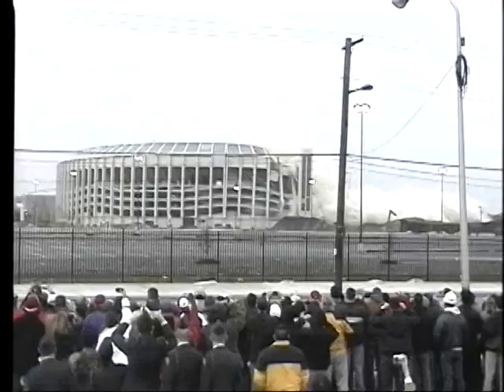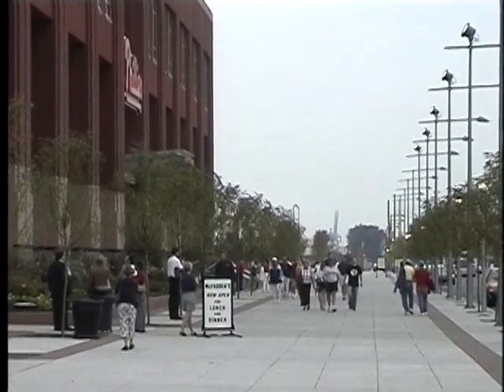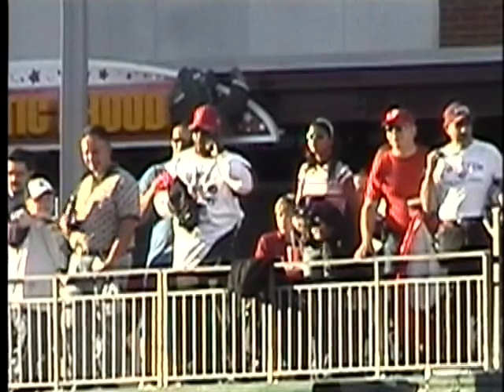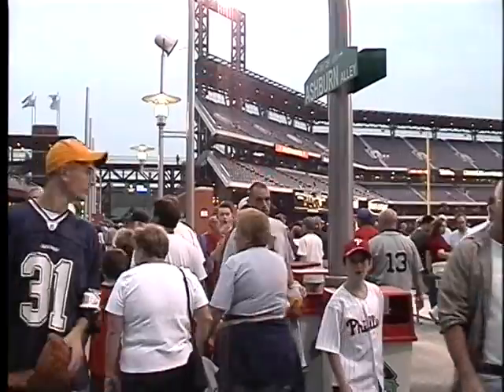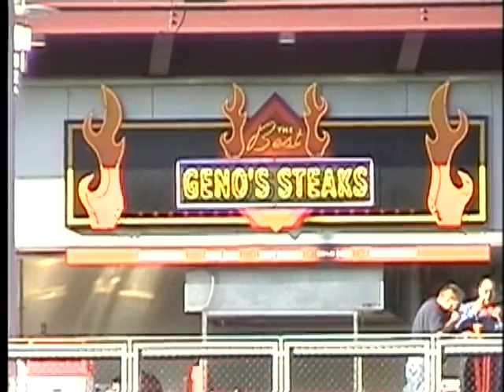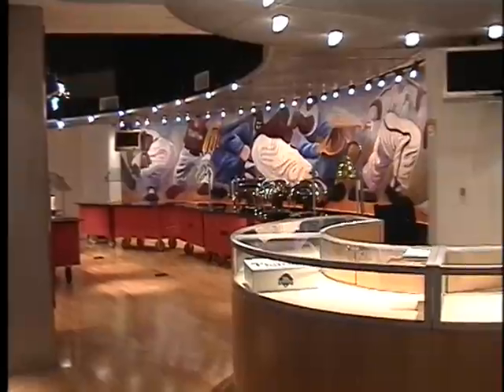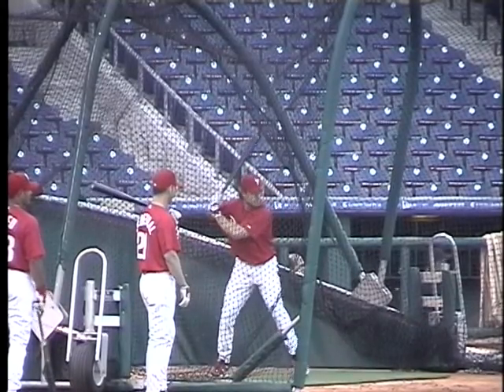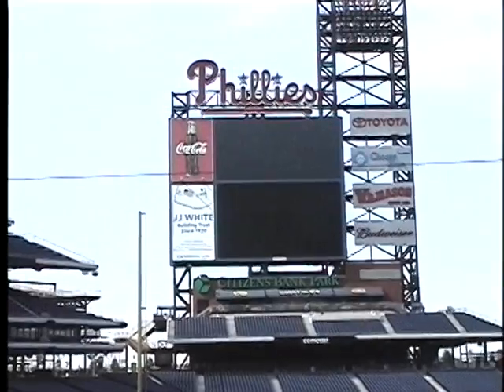Citizens Bank Park from Sept. 2006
We pulled out this package showcasing the new (it was Sept. 2006) ballpark for the Philadephia Phillies. The video features interviews with the late and much loved announcer, Harry Kalas, as well as "future Phillies slugger", Ryan Howard.